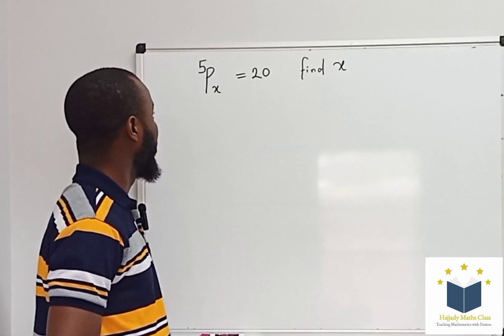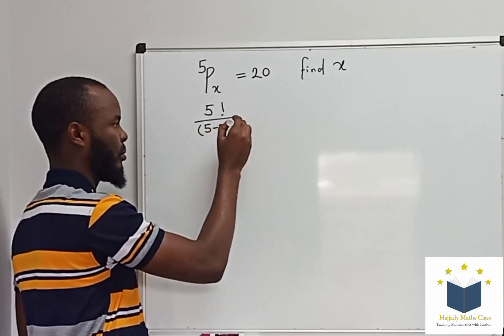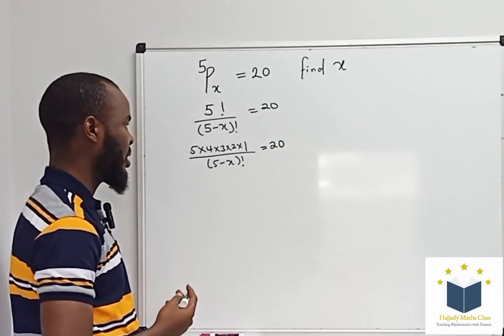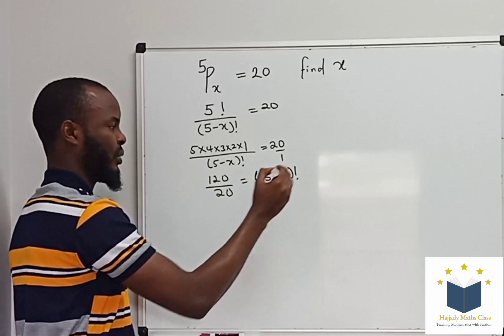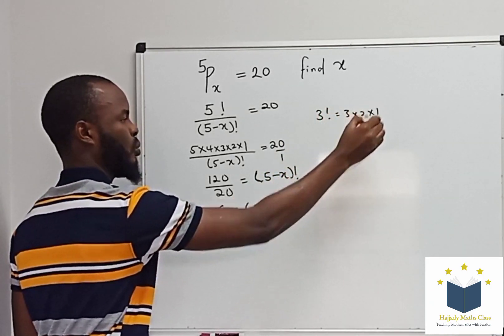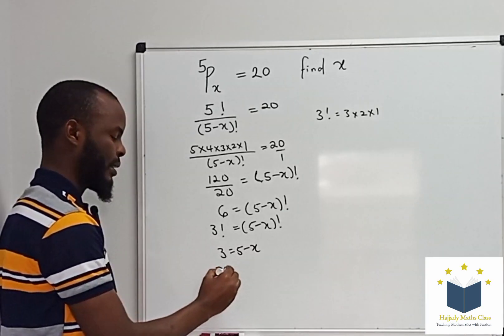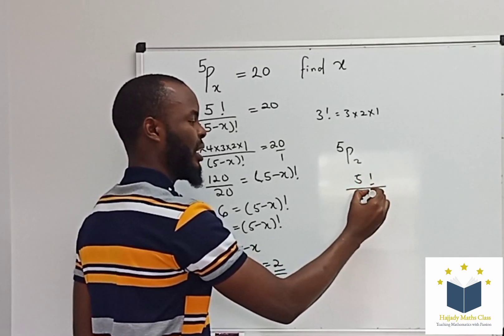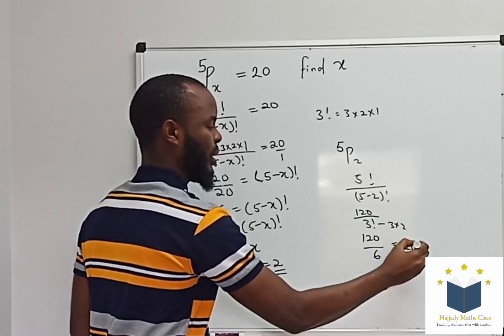Permutation: Find the value of X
Find the value of X